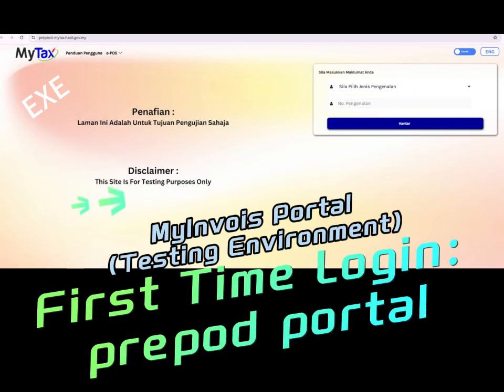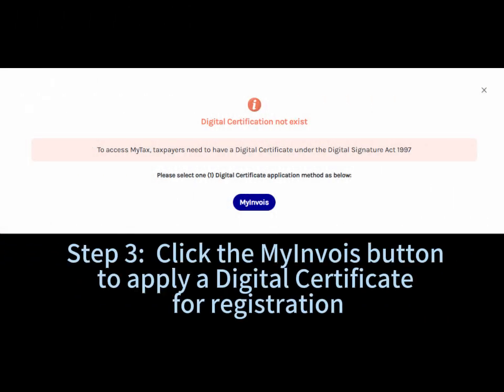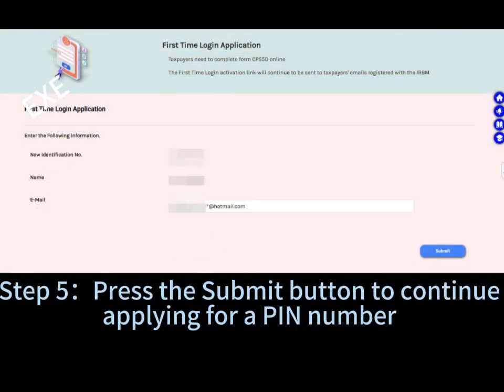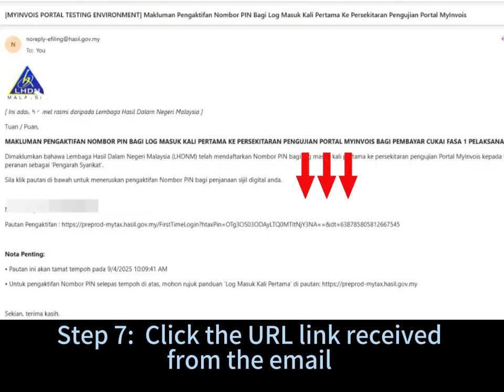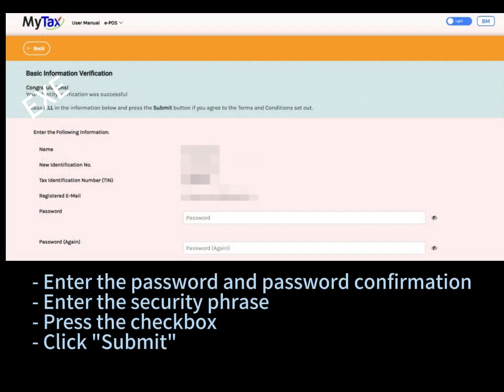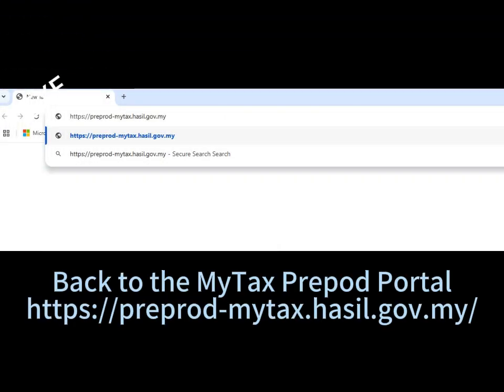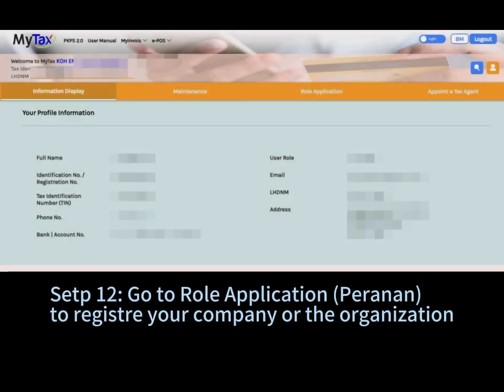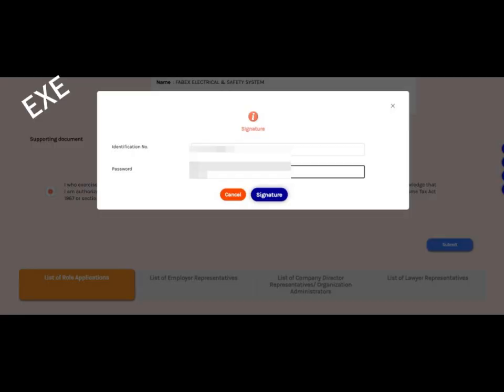如何注册MyIvois Preprod Portal I How to register MyTax Preprod Portal (Preprocedure)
如何注册MyIvois Preprod Portal ?MyInvois设置正确 = 电子发票100%同步成功！

How to register MyTax Preprod Portal (Testing Environment) First Time Login
To login to the MyInvois Portal (Testing Environment), users are required to login through the MyTax Portal (Testing Environment). For users who do not have a MyTax account, users need to register through the MyTax Portal (Testing Environment).

 MyTax Portal (Testing Environment) Registration
1.
2. Choose the type of identification and enter the user identification number.
3. Click the Submit button to continue.
4. Click the MyInvois button to apply a Digital Certificate for registration.

 First Time Login Application (Have a registered email)
The portal displays a notification confirmation popup for the first login application
1. Press the Yes button if the email is a registered user email. If the email is not the user's
2. Press the Submit button to continue applying for a PIN number to log in for the first time.
3. Press the OK button to continue registering the PIN number.

Verification of MyTax Registration Information
1. Click the URL link received from the email to activate the PIN number.
2. Choose User Identification Type.
3. Enter the user identification number.
4. Click the Submit button to continue the digital certificate generation process.
5. Enter the password and password confirmation that the user will use in the MyTax Portal
(Testing Environment).
6. Enter the security phrase to confirm that the ID information is correct.
8. Click the Reset button if you want to reset the fields that have been filled in above.
9. Click Submit to continue confirming the Digital Certificate registration information.
10. Press the OK button to close the popup and continue logging into the MyTax Portal (Testing
Environment).

MyTax Portal (Testing Environment) Login
1.
2. Choose the type of identification and enter the user identification number.
3. Click the Submit button to continue.
4. Enter the password set by the user.
5. Click the Login button to proceed to the MyTax Portal (Testing Environment).

Role Application
1. Click the Profile button for role application
2. Click the Role Application tab to apply for a role.
3. Select the role applicant type – New Application.
4. Select the type of role you wish to apply for – Directors of the Company.
*** for the Sole Provider company you have to select "Business Owner" , for  Sdn. Bhd. company then you select" Director of company" ***
5. Insert the Tax Identification Number of the company or the organization.
6. Click the Upload button to upload the document.
7. Click the checkbox to confirm the acknowledgment.
8. Click the Submit button to continue the role application. The application will be verified by the
IRBM.
9. Click the logo to return to the user's home page.